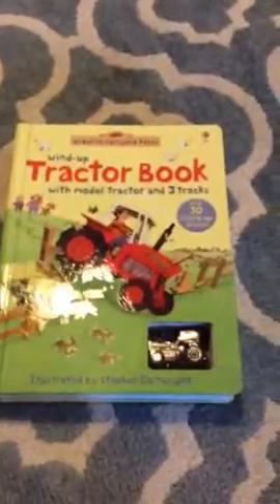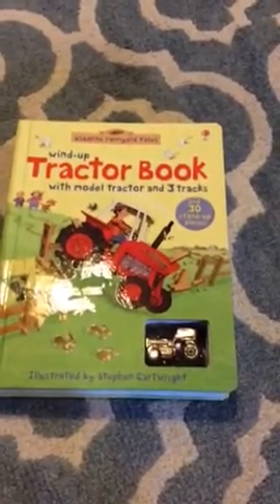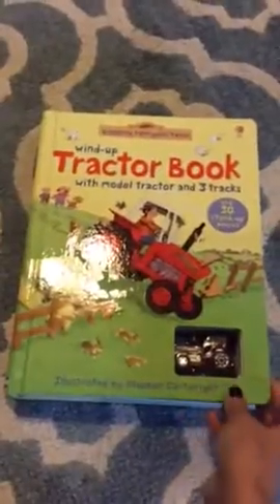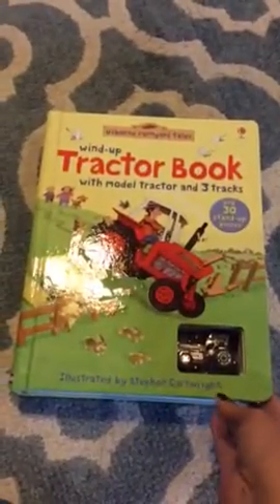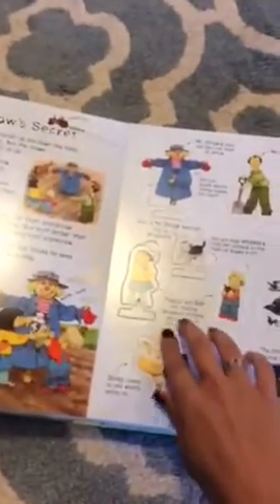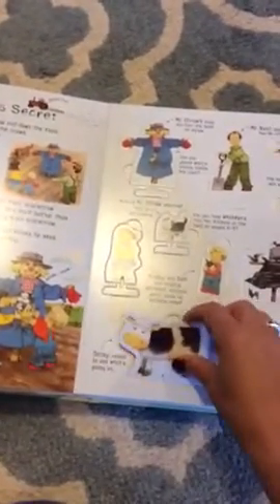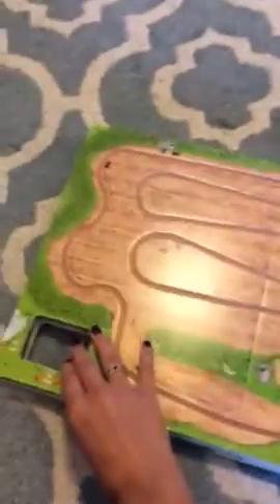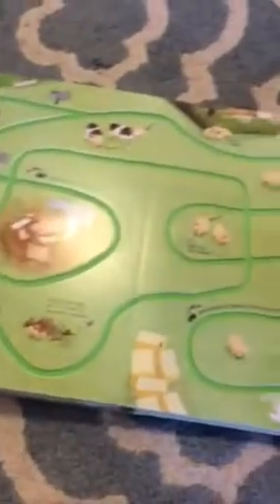Wind-up Tractor books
One of the wind-up Busy Books from Usborne Books & More